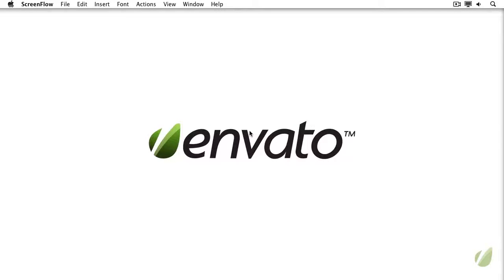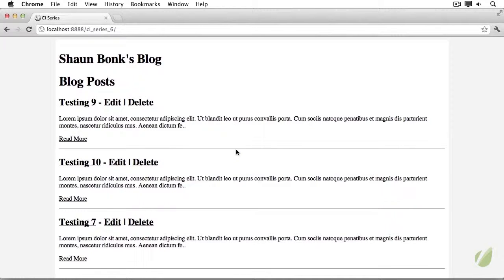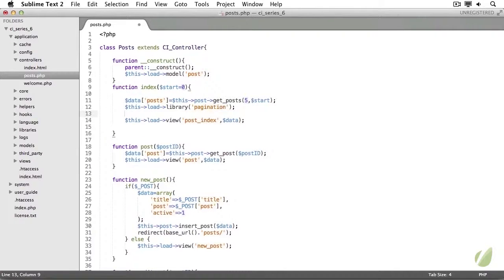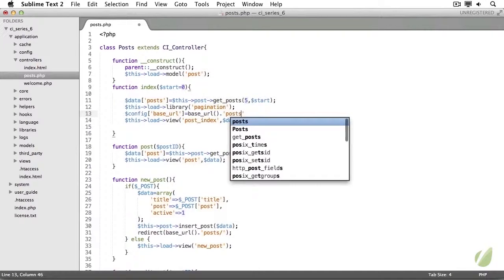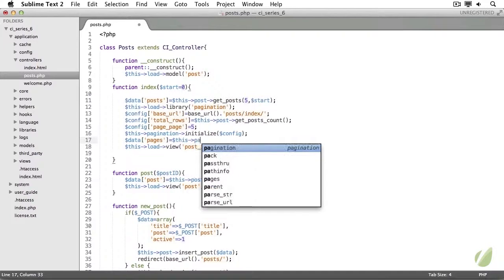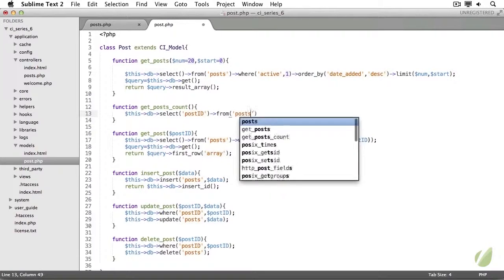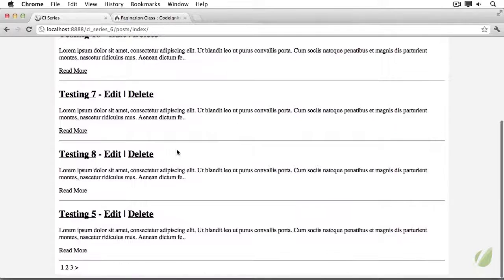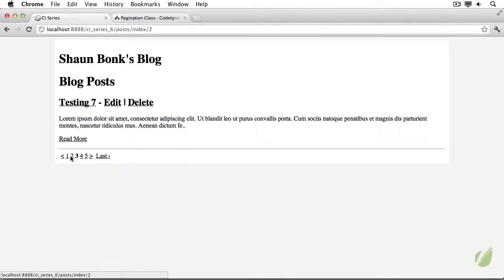07 setting up pagination